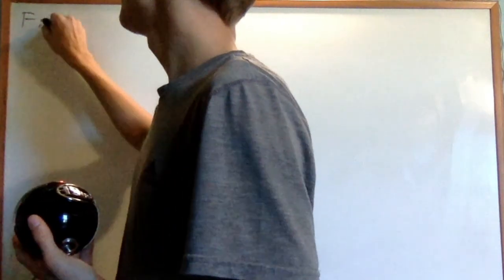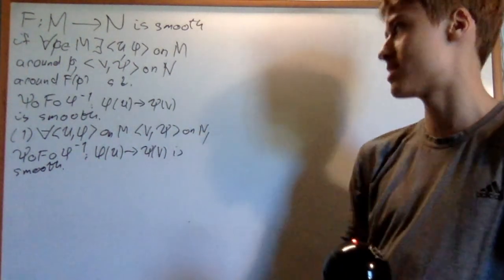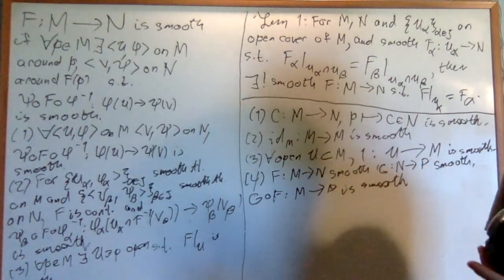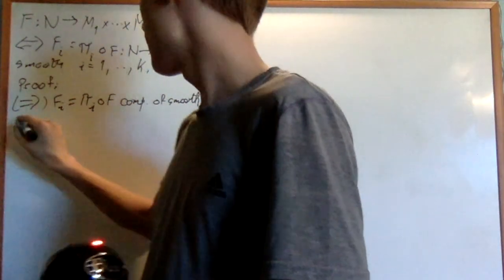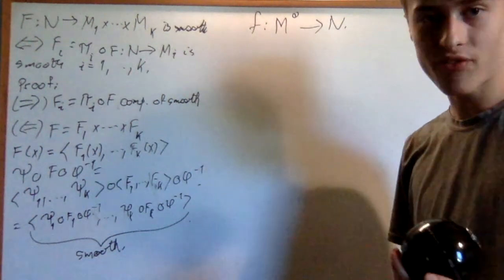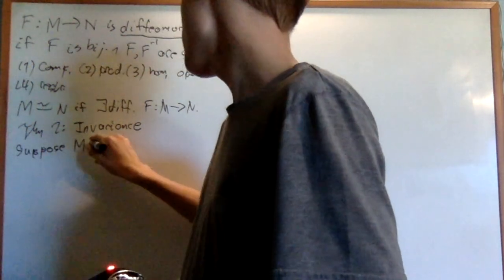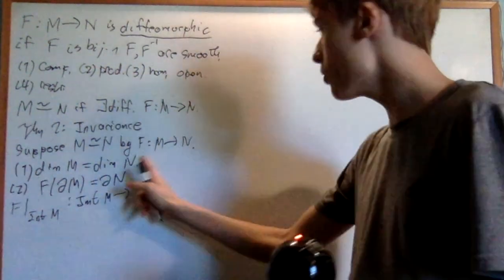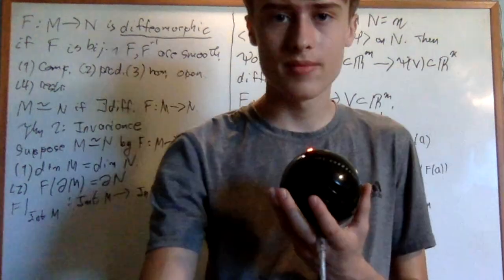Manifolds 2.3 : Smooth Maps and Diffeomorphisms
In this video, I introduce examples and properties of smooth maps, and show the invariance theorems for diffeomorphisms.